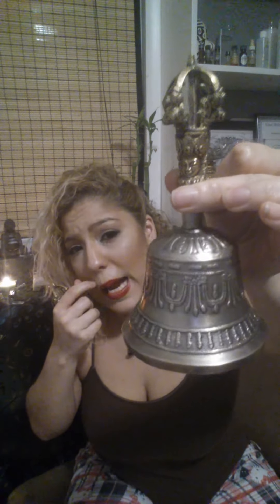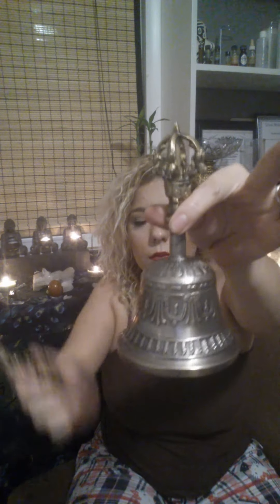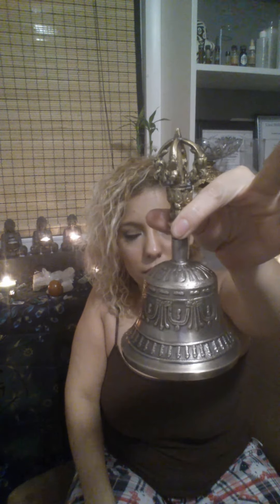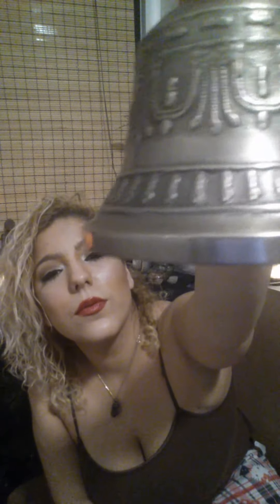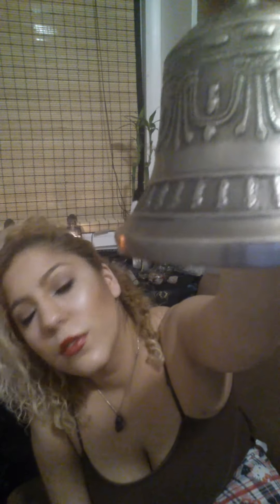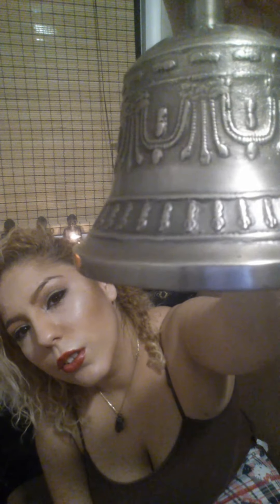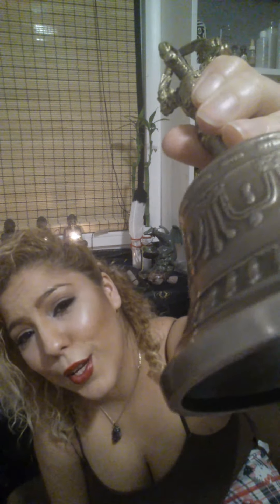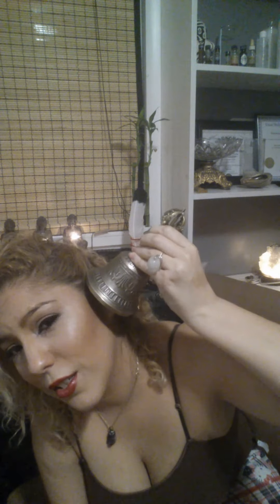How to clear your sacred space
Here I give you the way I clear my sacred space from negative energies. They're are an infinite way of clearing ur sacred space but its all about intention.  Intention is the most powerful tool u have